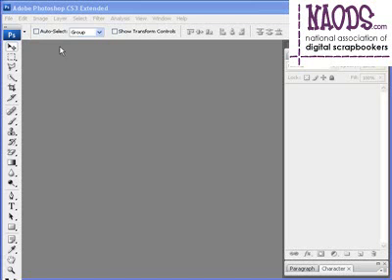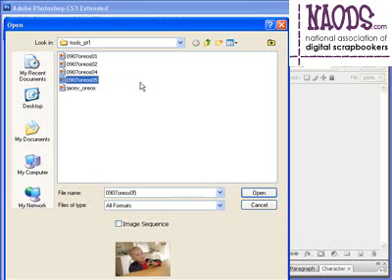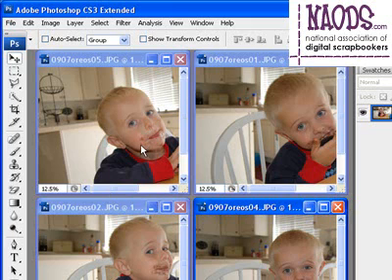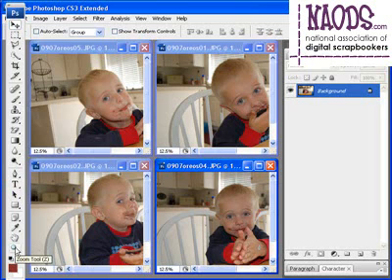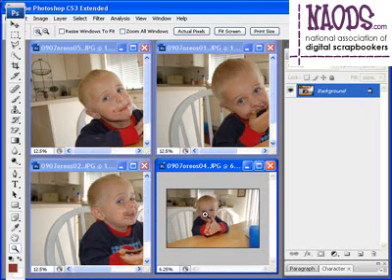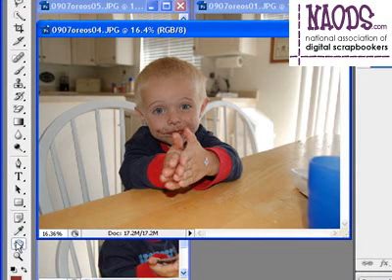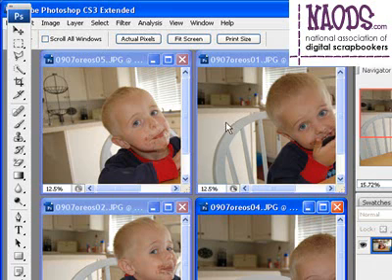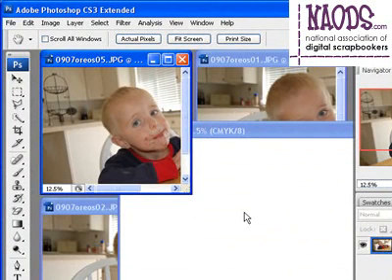Digital Scrapbooking w/ Photoshop Combining Photos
This is a fabulous video for beginner Digi Scrapbooker who simply want to learn how to combine more that one photo into one layout. I hope it exceeds your expectations.

for the YouTube viewer specials.

Michelle Stelling of the National Association of Digital Scrapbookers explains step by step how to use digital scrapbook templates. for our FREE Photo Restoration Video

for all kinds of specials. These specials are for YouTube viewers ONLY!

Are you tired and frustrated with trying to learn how to digiScrap on your own?
Wasting precious time while you could be making pages?
We have 4 quick different solutions for you:

4. try out our membership for 3 days FREE!